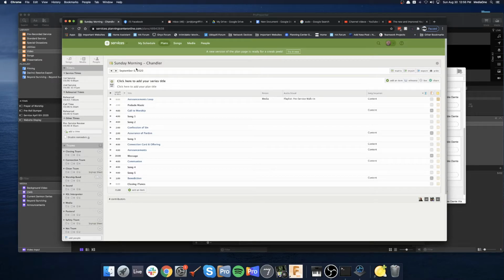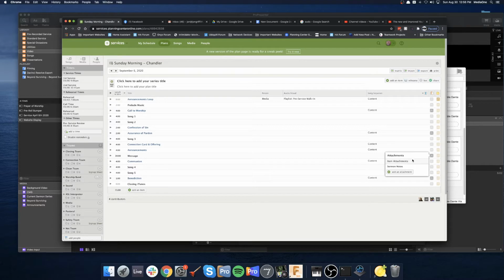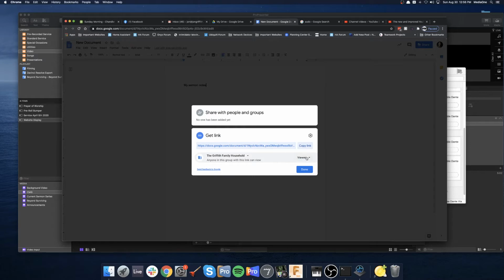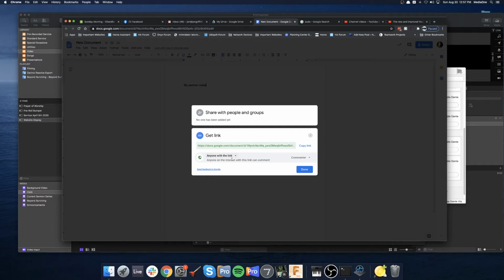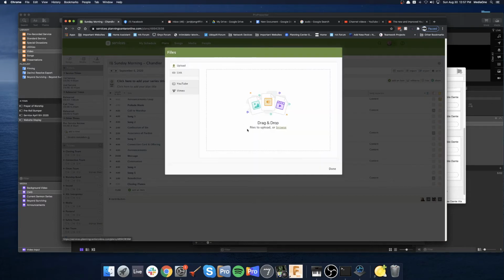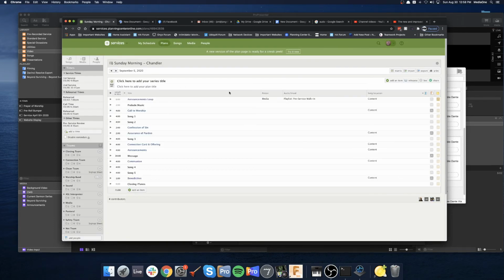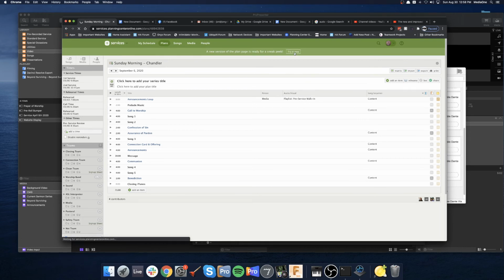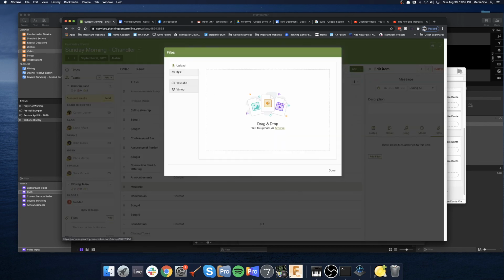How to Share Sermon Notes Through Planning Center Services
Rather than sharing Google documents repeatedly to the same people over and over again, which incidentally creates a messy 'Shared With Me' interface in Google Docs, share a link to the document instead, then attach that link to whatever resource in Planning Center for which you need to provide additional information.

Sharing a single e-mail address for a team of people isn't an efficient way to deliver content, and it carries with it more overhead than you might expect, as the administrator of the account will repeatedly need to provide a 6 digit code to whomever is trying to login to get to that information, due to two-factor authentication.

(Side note, if your organization isn't using 2-Factor authentication yet, then...security!)